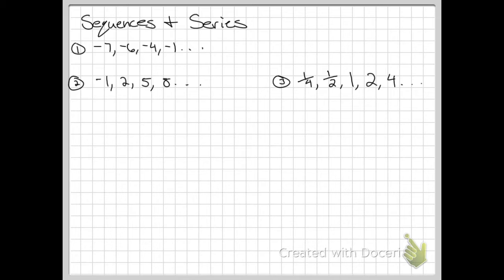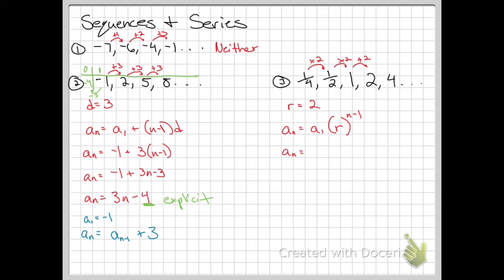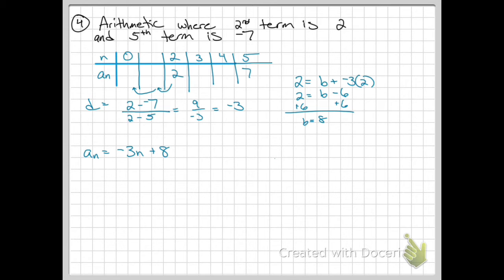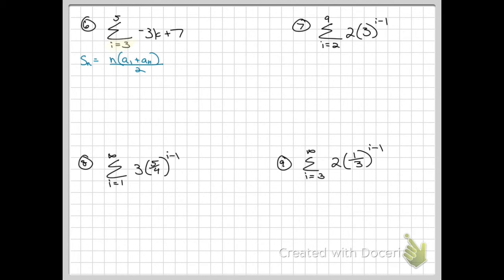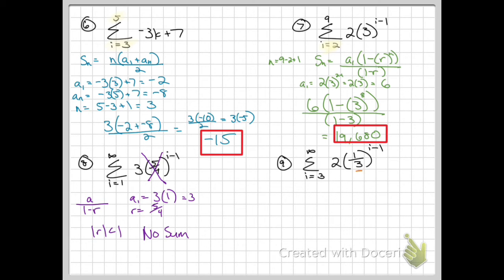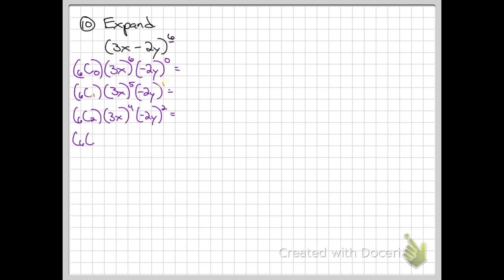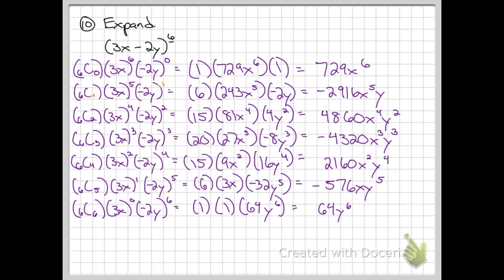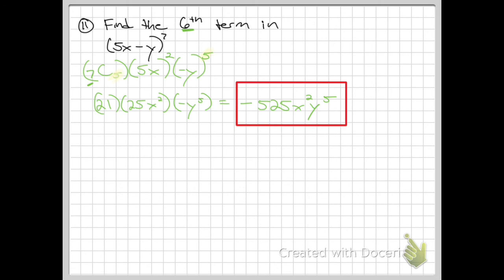PC ES Sequences & Series Review